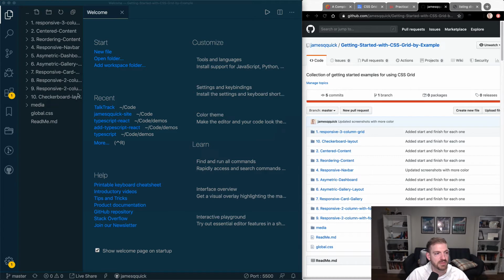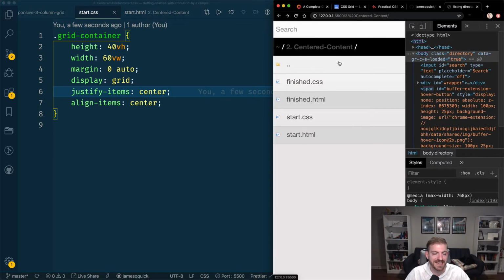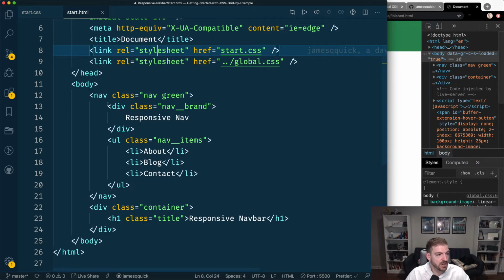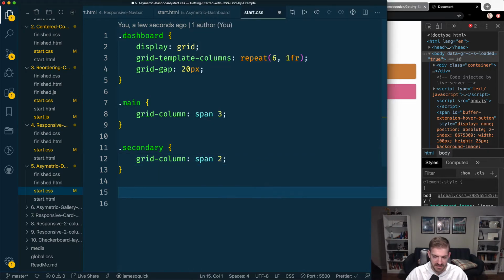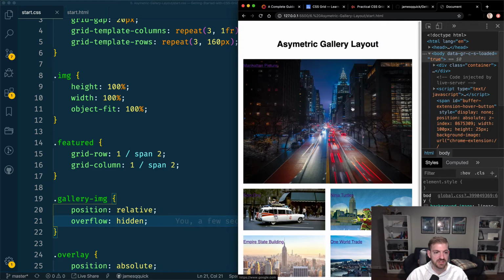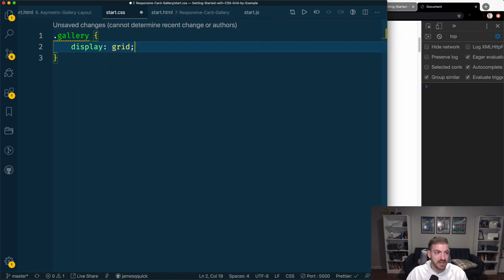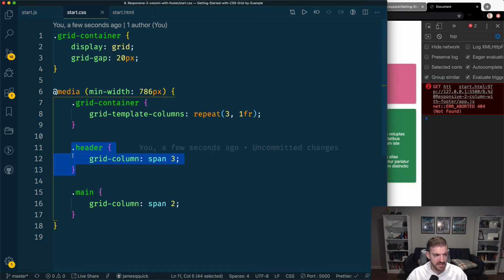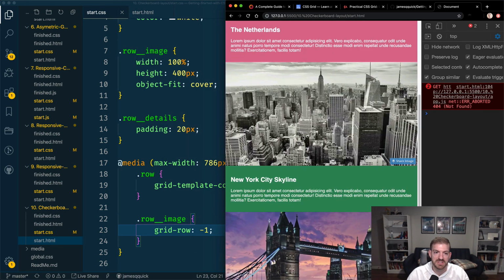10 Examples of CSS Grid - Getting Started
CSS Grid is one of the most amazing features to hit CSS in years. You can replace many of the hacks that you used in the past with CSS Grid. In this video, you are going to learn about CSS Grid by creating 10 different examples!

Example 1 - 01:47
Example 2 - 04:45
Example 3 - 07:16
Example 4 - 13:16
Example 5 - 17:55
Example 6 - 22:08
Example 7 - 30:10
Example 8 - 38:26
Example 9 - 41:45
Example 10 - 44:50